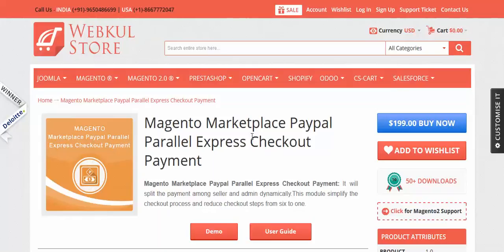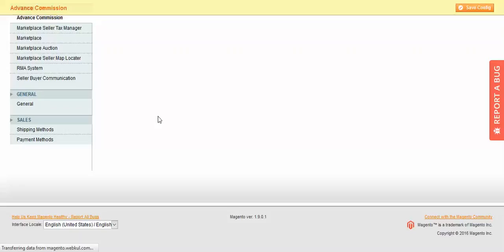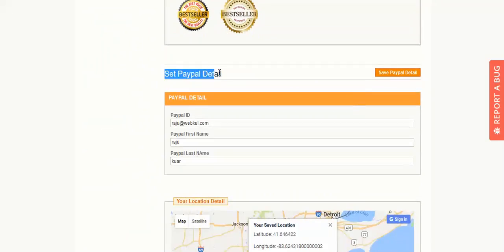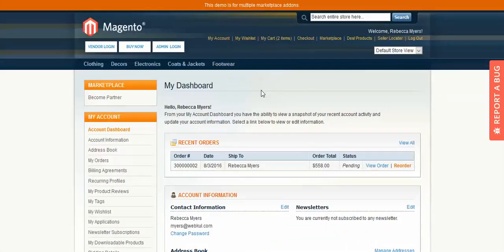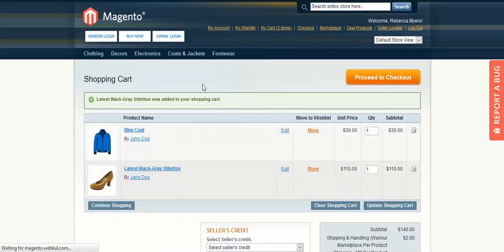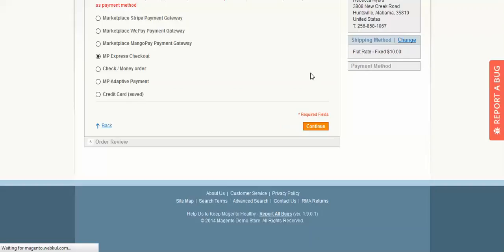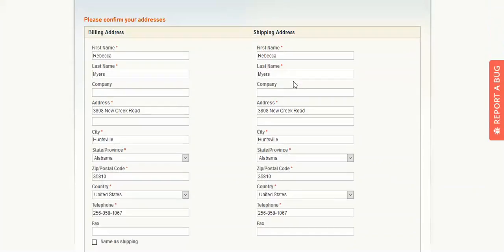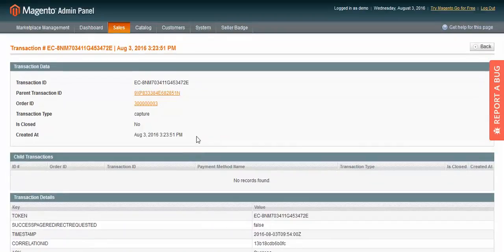Magento Multi Vendor Marketplace PayPal Parallel Express Checkout Payment Add-On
Magento Multi Vendor Marketplace PayPal Parallel Express Checkout Payment Add-On - Workflow:

This add-on splits the payment from the customers among the sellers and the admin. The customer can update details shipping, billing address, they can update the product quantity as well.

This module is an add-on of  Webkul Marketplace Multi-Vendor  Module. To use this module, you must have first installed Webkul Marketplace Multi-Vendor Module.

2. Raise a Ticket via our HelpDesk system